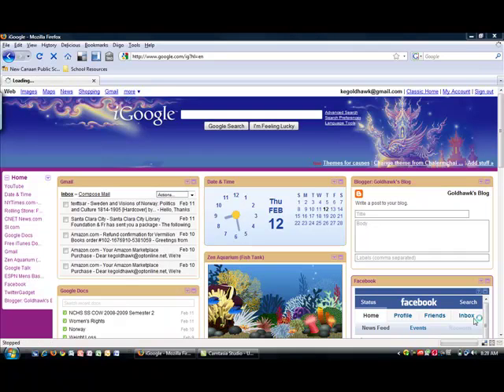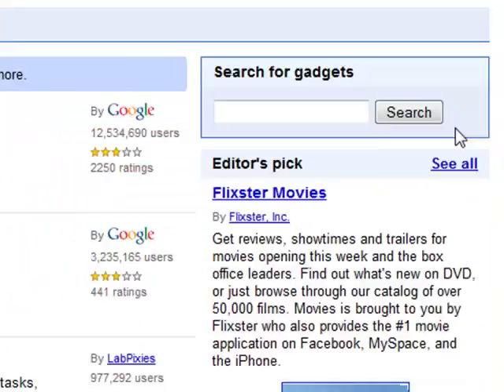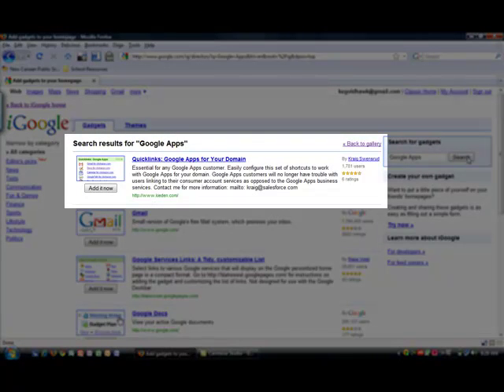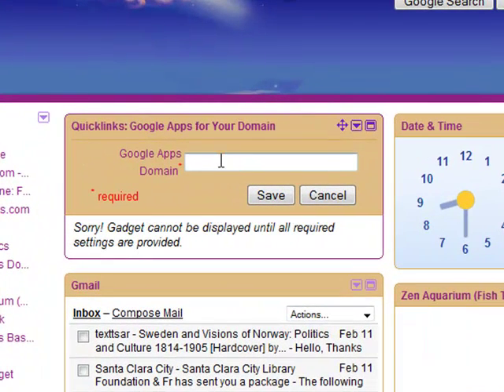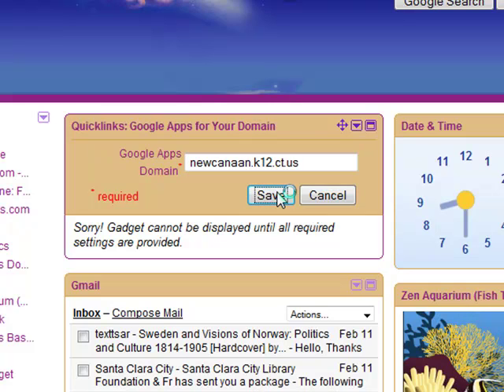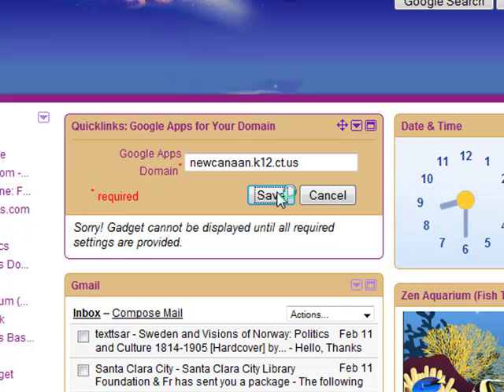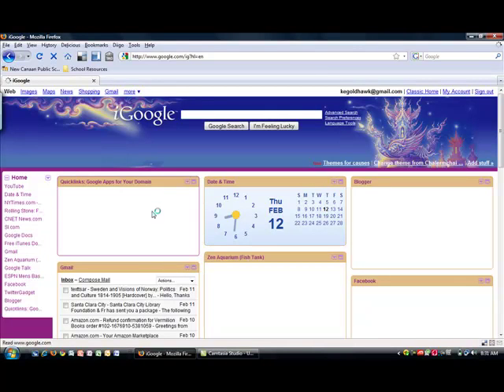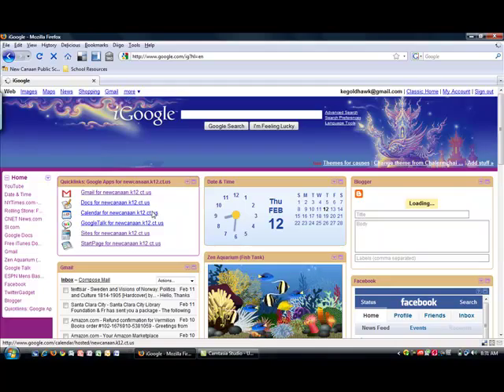Adding Google Apps to iGoogle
Video Tutorial on how to add the Google Apps Quicklink gadget to your iGoogle page.